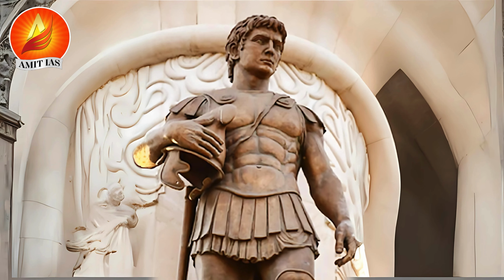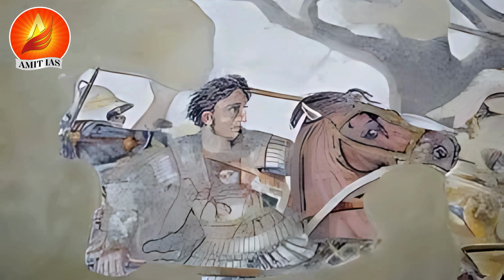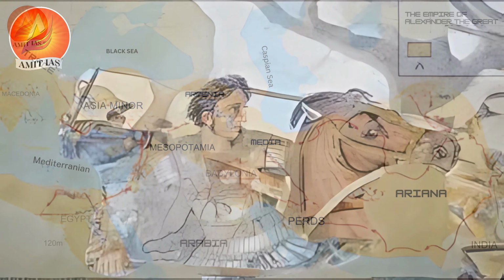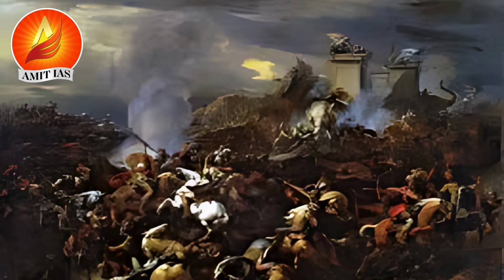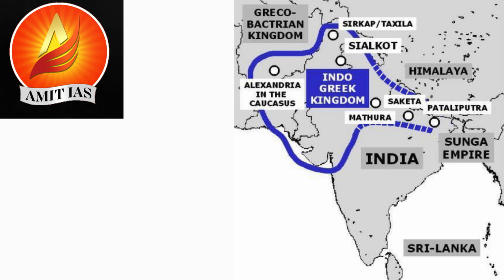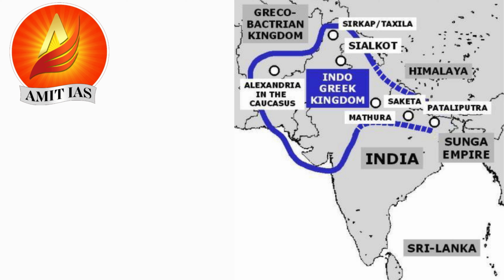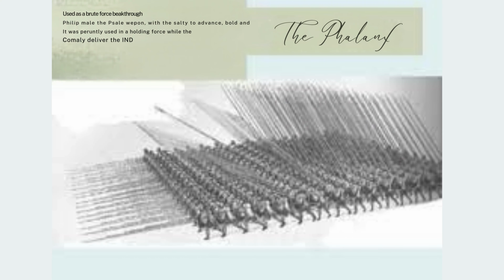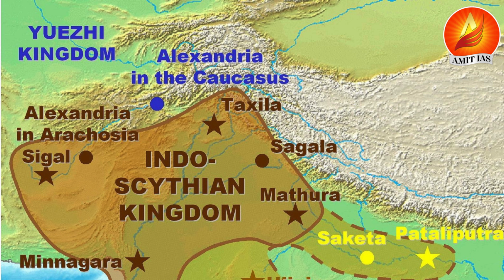E-5, Alexander's Invasion to India || Amit IAS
Online IAS GS (Prelims + Mains) Foundation Course

Amit'IAS has redefined, revolutionized, and simplified the way aspirants prepare for the the UPSC Civil Services Exam. Today, it’s India’s top website and institution for imparting quality content, guidance, and teaching for the IAS Exam.